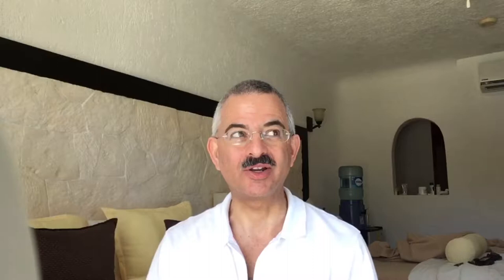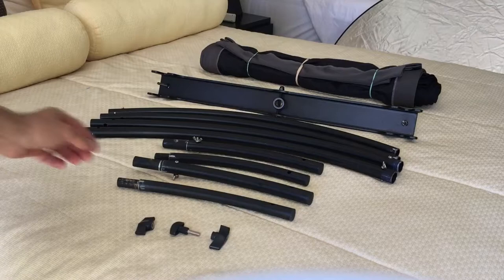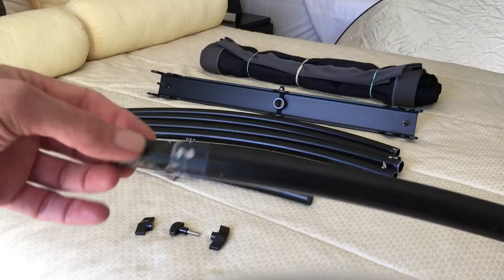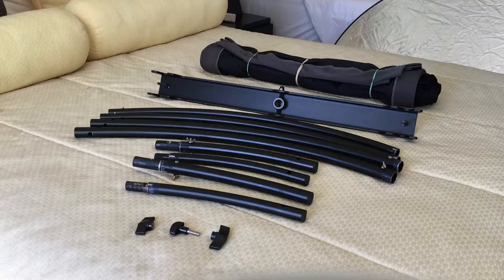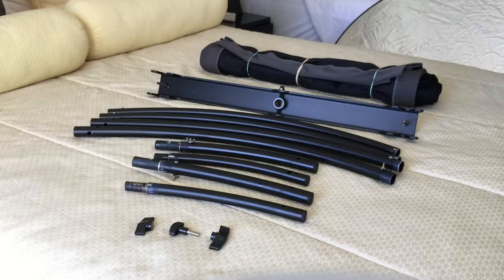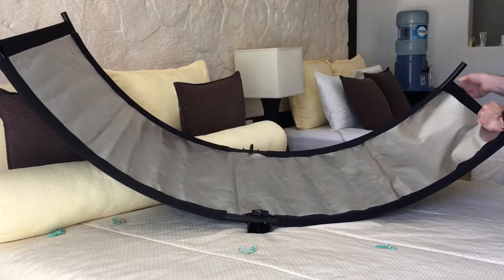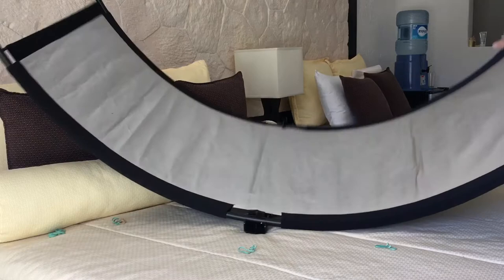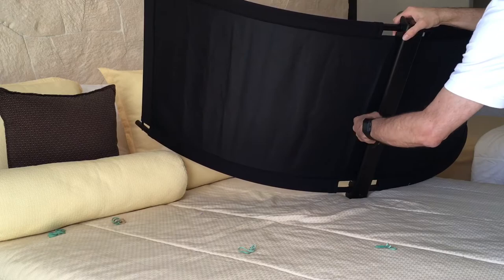Modify your Westcott EyeLighter reflector to fit into standard airline luggage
Anyone else here love the look they achieve with the amazing Westcott EyeLighter?

Have the same photographers had trouble figuring out how to transport their EyeLighter in their luggage for distant location shoots?

So did I.

Getting ready for our on-location shoot in Akumal Mexico required I find a way to minimize our gear footprint.

I've shared my simple solution in this short video showing a straightforward mod to allow your full Eyelighter rig to fit and travel safely in checked luggage (and take up less space, at the same time!)

Westcott Eyelighter Kit Modification Parts List & Assembly Notes

- (4) #10 or 3.5M x 1.25 inch fine thread screws
- (4) Matching wing nuts
- (1) 3 foot to 4 foot section of 5/8 inch diameter wood dowel (only requires 1 foot per kit)
- (1) 3 foot to 4 foot section of 3/4 inch diameter wood dowel (only requires 1 foot per kit
- Approx 1 foot of clear adhesive tape
- Silver or gold Sharpie marker
- 1/4 inch drill and bit
- (1) tubing/pipe cutter, medium size
- (1) can black spray paint (optional)

Assembly Notes:

NB: when drilling the holes in the 3/4 inch dowel, first mark the midpoint around the dowel and then insert it up to the mark into the tubing. Drill the holes approx. 1 inch from the end of the tubing completely through both the tubing and the dowel.

Cut the doweling to approx. 3 1/2 to 4 inches total length.

While this mod was performed on version 2 of the Eyelighter, this process works well on the original reflector kit as well.

All materials can be easily and inexpensively purchased at local home improvement "big box" stores.

Total outlay: approx. $37.00USD including the pipe cutter (the most expensive portion of the mod!)

Total time to complete the modification: approx. 30 minutes

Questions?